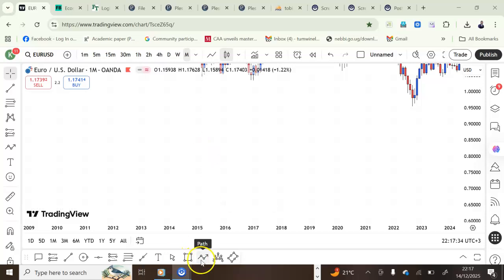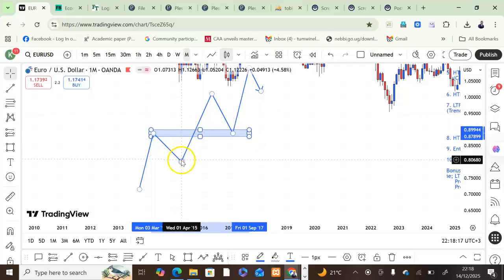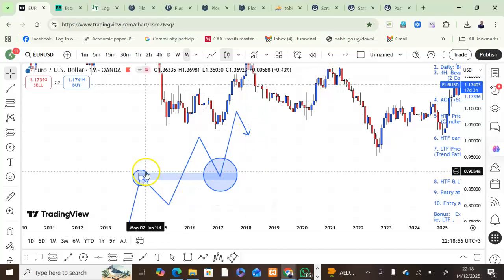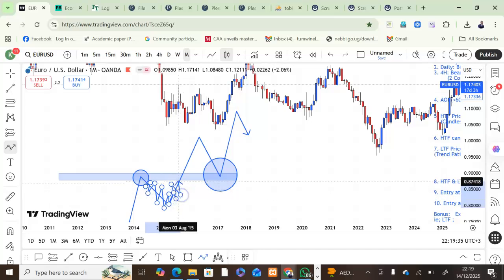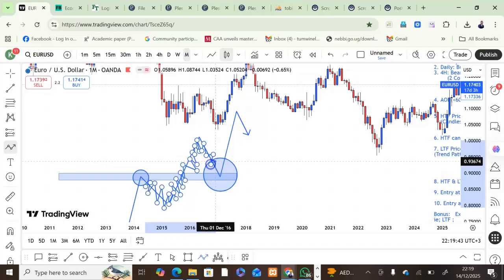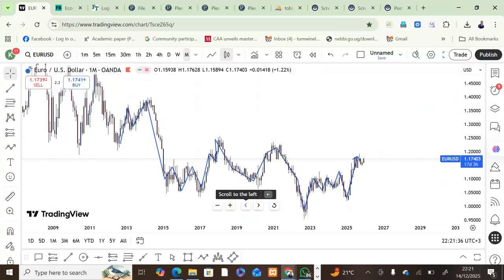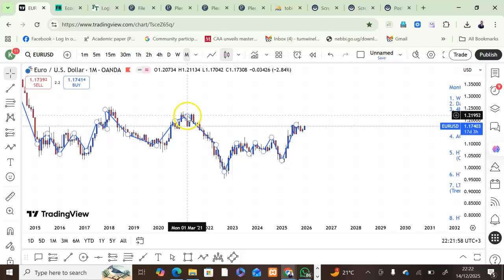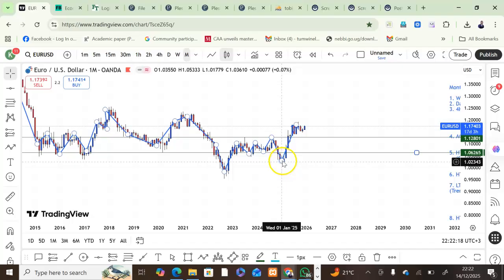Forex Trading (After analysis)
An example of how the market moves